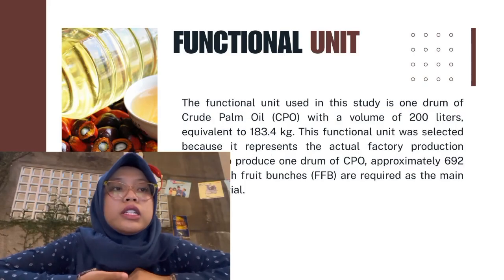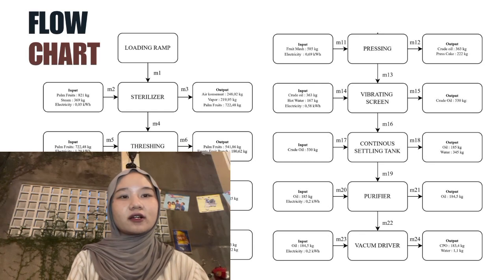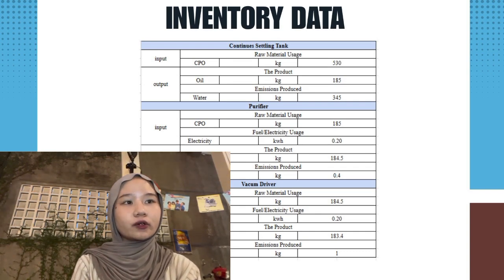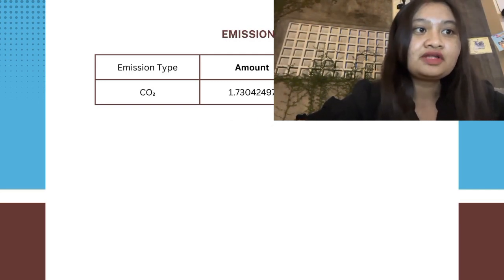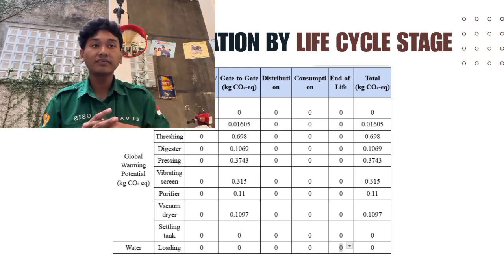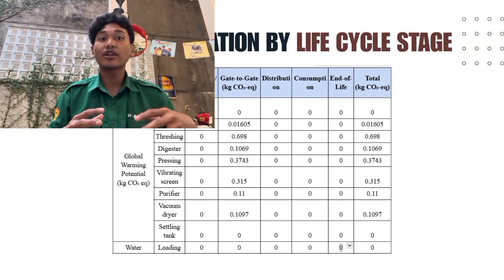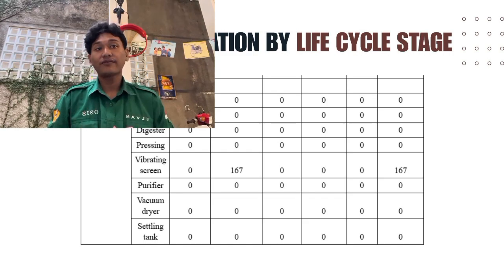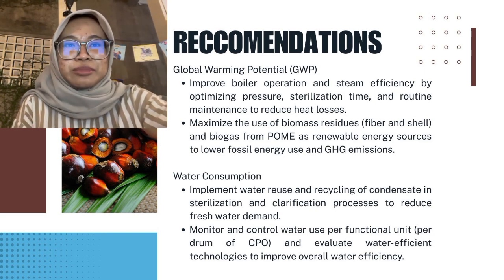LCA_Study Case Crude Palm Oil Industry_UPNV Jatim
This Life Cycle Assessment (LCA) case study is part of an academic assignment for the Clean Production (LCA)
course at UPN “Veteran” East Java. The case study is based on secondary inventory data obtained from published
journal articles and was subsequently reanalyzed using openLCA software to enhance students understanding
and practical skills in LCA analysis.